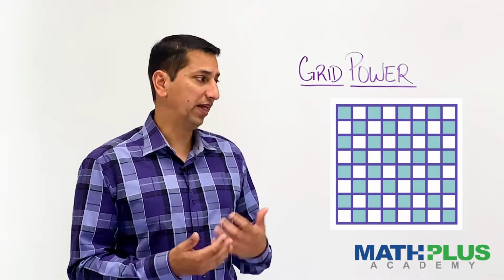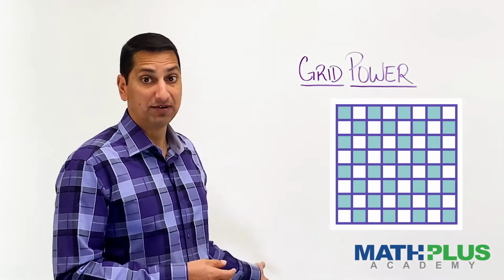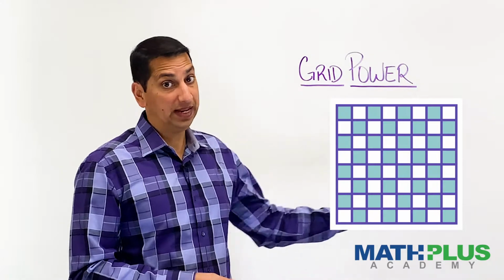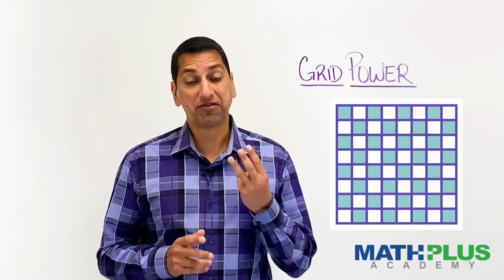Grid Power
How many squares can you find in this grid?